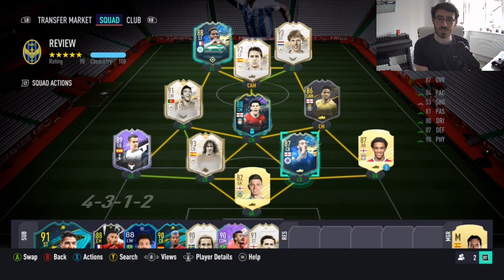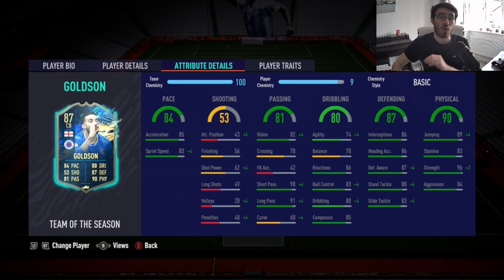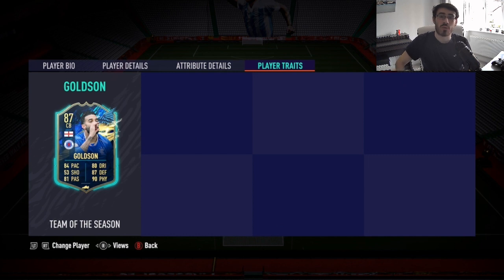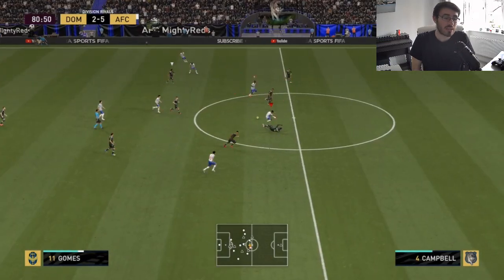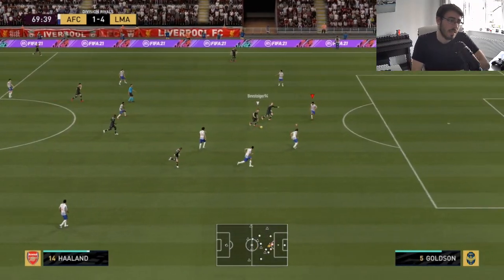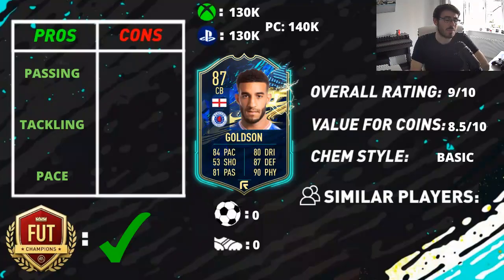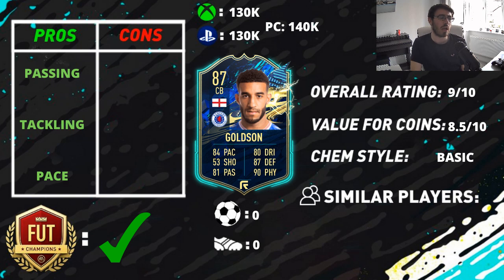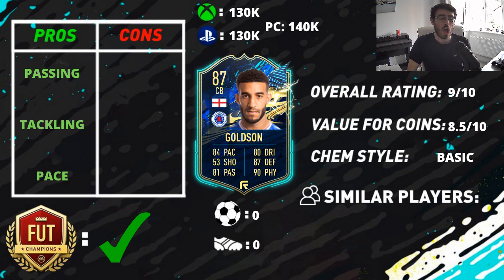FIFA 21 TOTS GOLDSON (87) PLAYER REVIEW! FIFA 21 ULTIMATE TEAM!